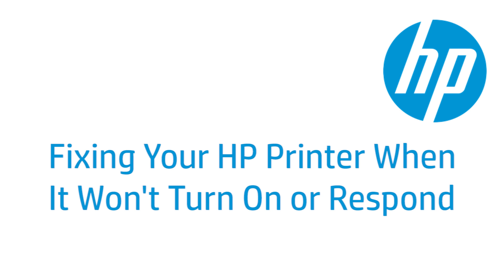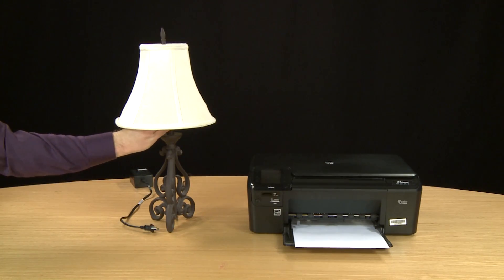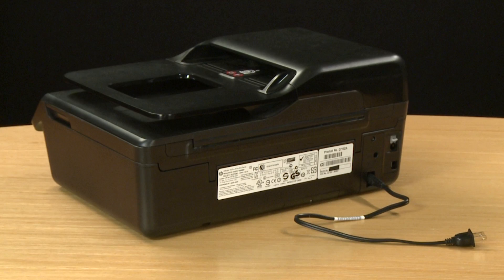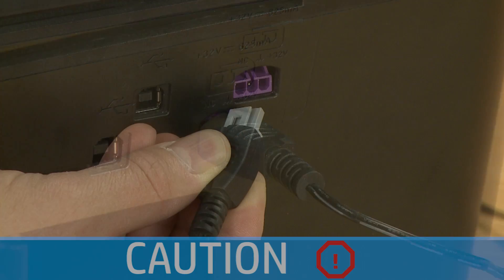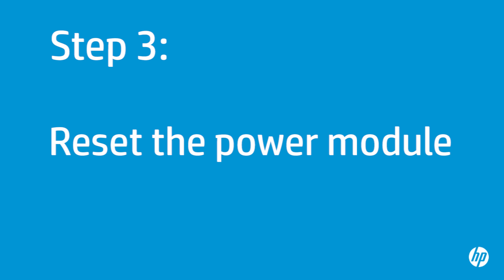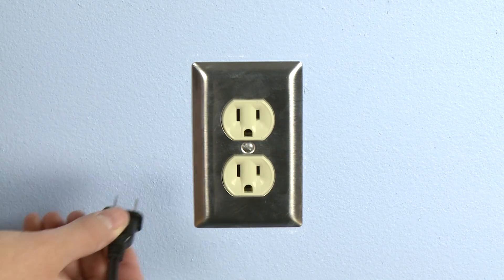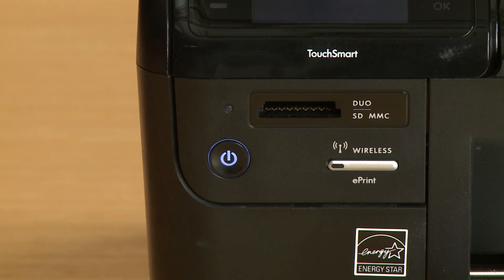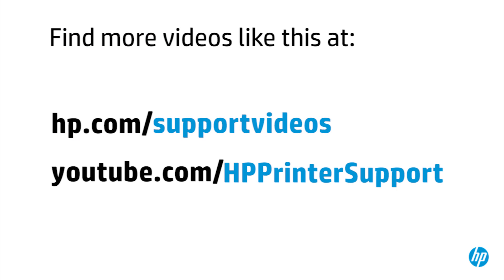Fixing Your HP Printer When It Won't Turn On or Respond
Learn how to fix your HP printer when it won't turn on or respond when you push the power button.